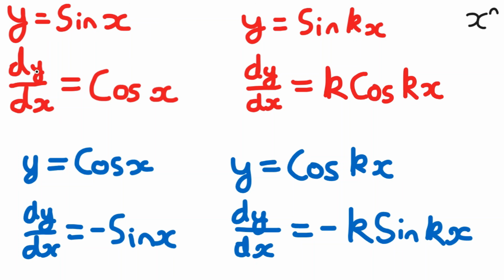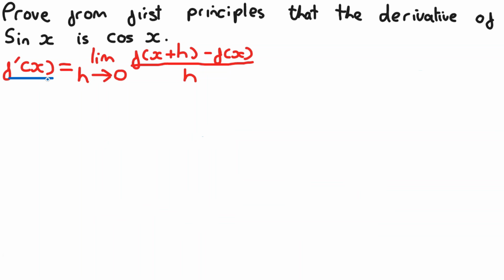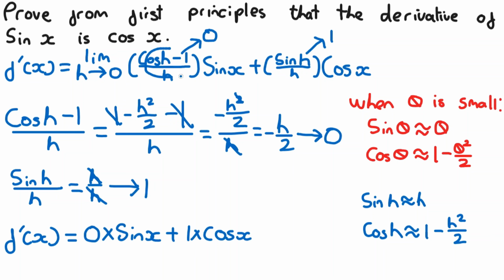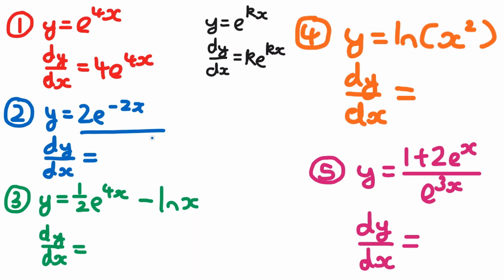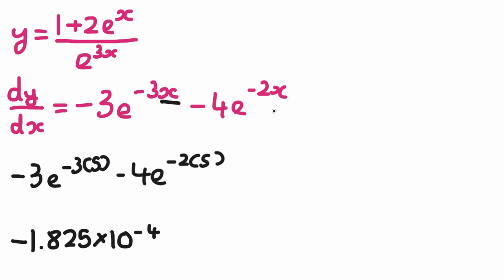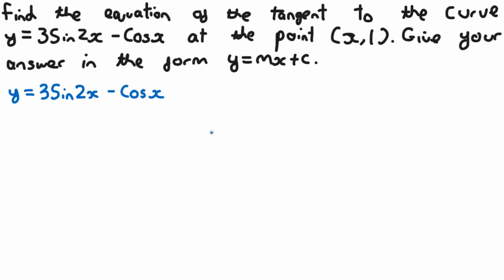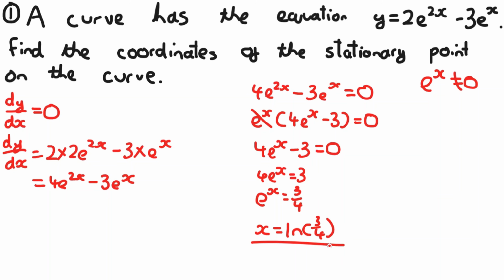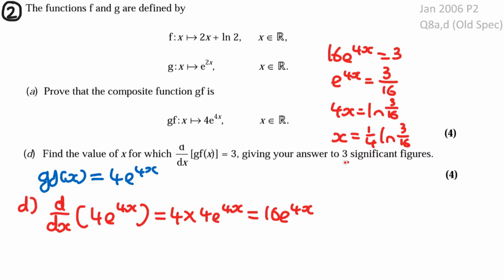Year 2 Differentiation + Example Questions! - Edexcel A Level Maths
Edexcel A Level Maths. Differentiating Sin, Cos, Exponentials and Logarithms. Year 2, Chapter 9: Differentiation. Differentiation from First Principles, Equation of a Tangent, Stationary Points. Differentiation Past Exam Questions.

This is the last set of vids I'll record until summer. There's 8 videos in this differentiation set that I'll release in the lead up to exams. Good luck everyone!

Timestamps:
00:00 Differentiating Sin and Cos
04:27 Proof of Sin Derivative
10:35 Proof of Cos Derivative
11:02 Differentiating Exponentials and Logarithms
18:10 Calc Trick to check Answers
21:47 a^x Derivative Proof
23:56 Example Question 1
27:17 Past Exam Questions